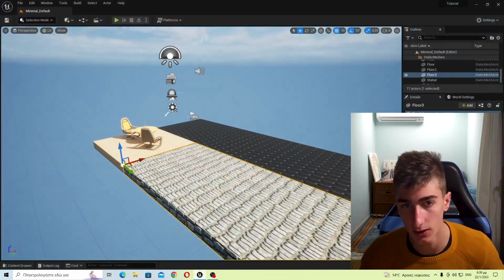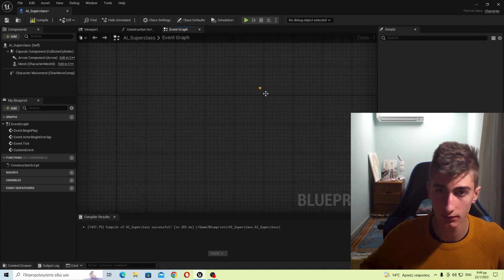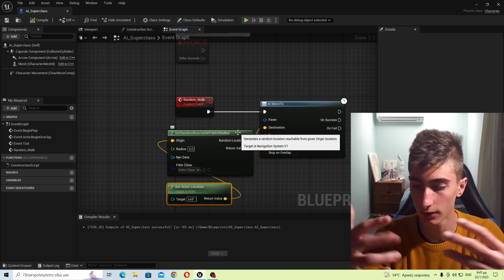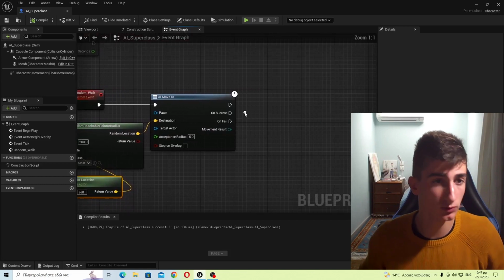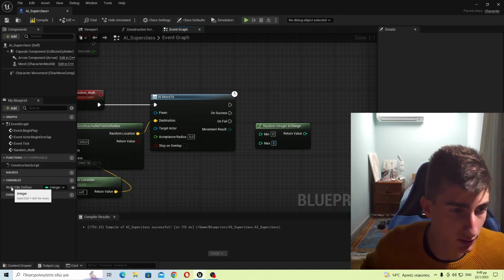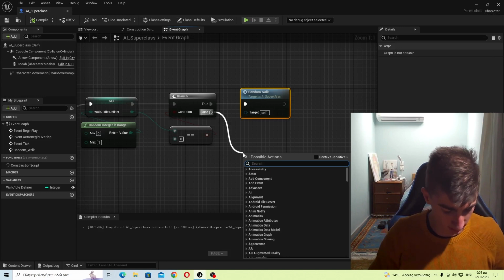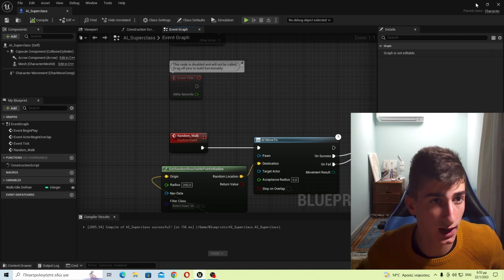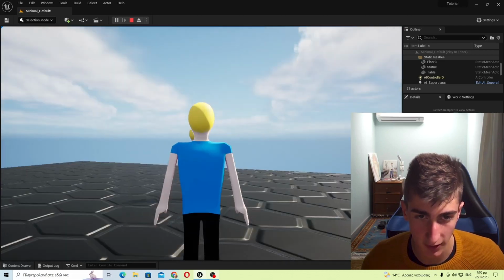How to Make a Moving AI in UE5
Hey guys! This is another cool Unreal Engine Tutorial (Version 5.1 was used in this video)!

How to Make a Basic Character Blueprint and Game Mode in Unreal Engine 5

0:00 Intro
1:21 Download RFC (My Second Game)
1:45 Our Project
2:13 Creating AI Blueprint
3:26 Random Walk Code
7:32 Idle or Keep Walking?
12:23 Execute Event
12:43 AI Walk Area
13:53 Testing
14:05 Outro